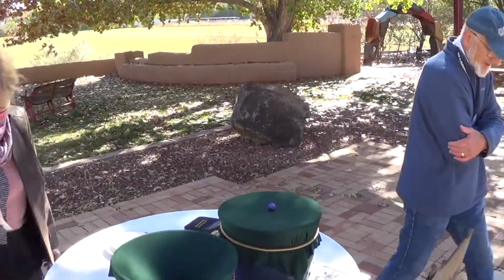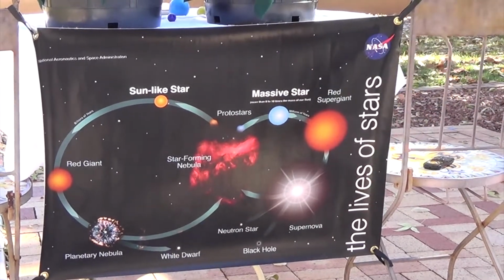Black Holes -- Watch Your Step!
Presented by Bob Havlen
Member of The Albuquerque Astronomical Society

What black holes are and how we know they exist.